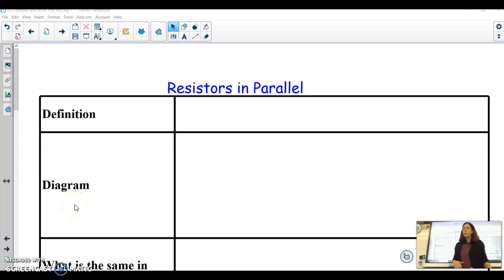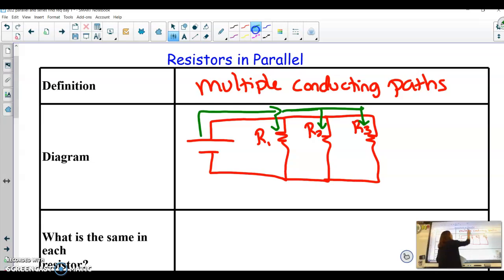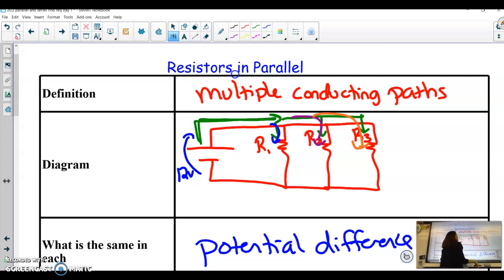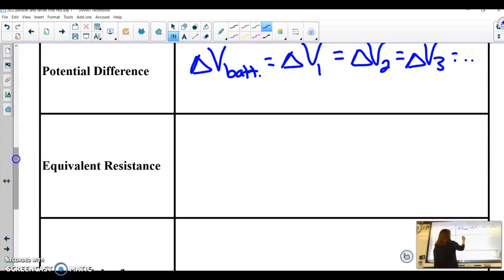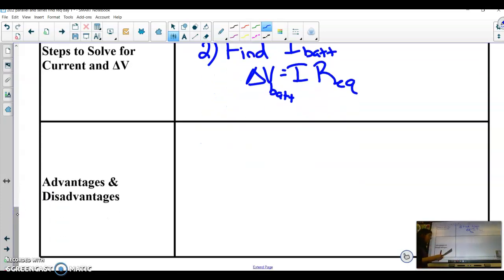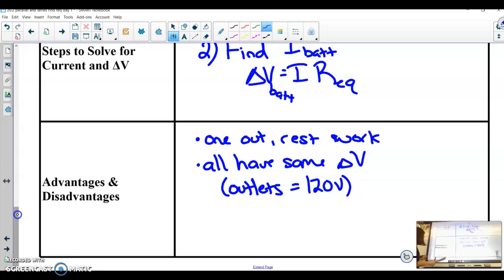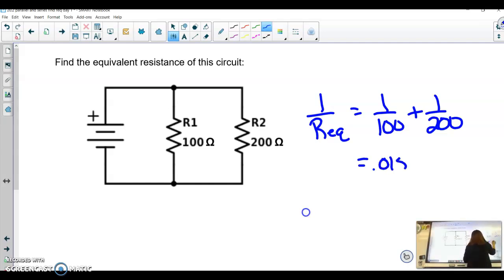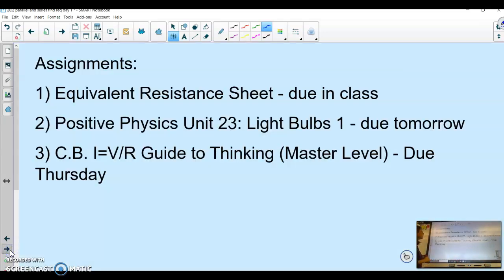Resistors in Series and Parallel (Part 2)